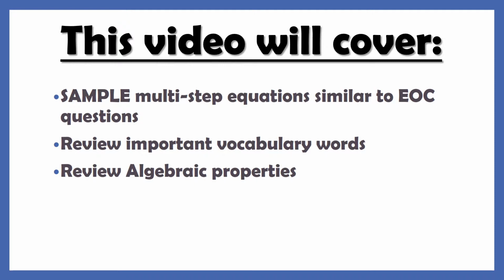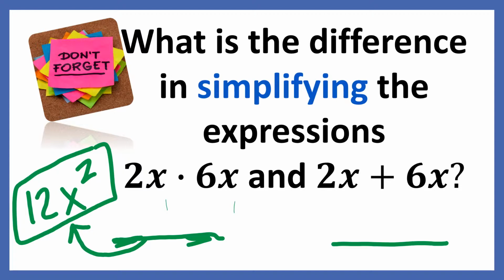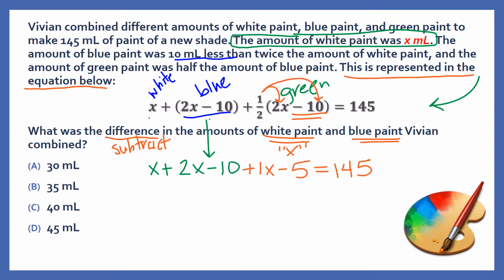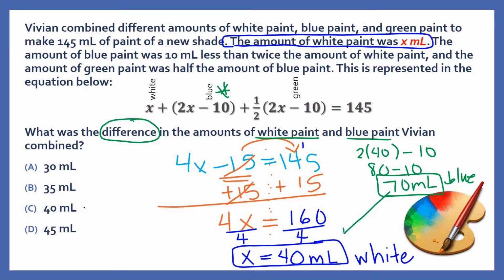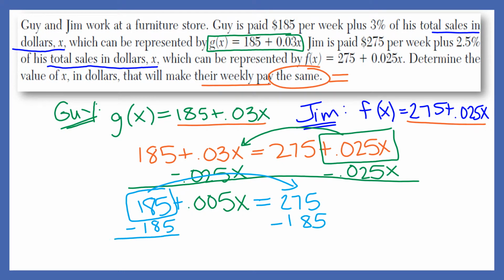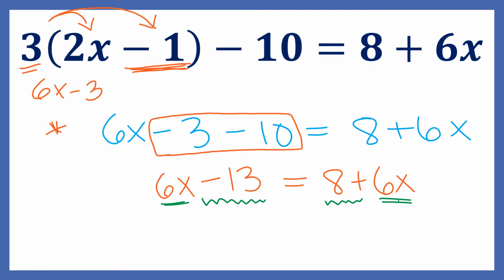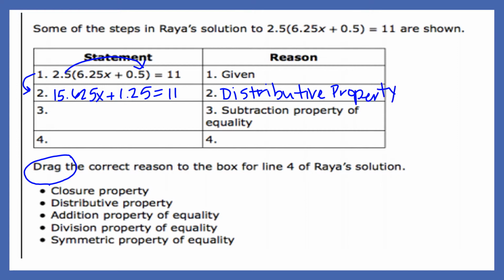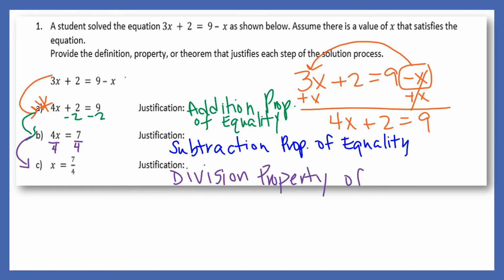Solving Multi StepEquations, Session1